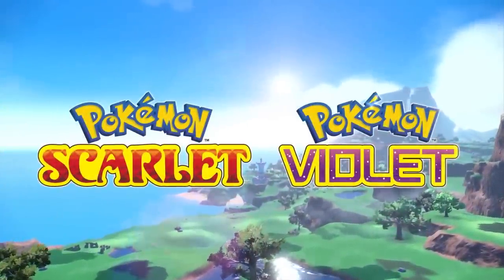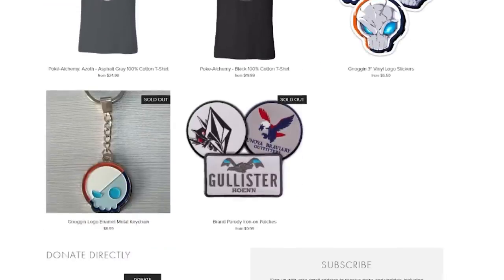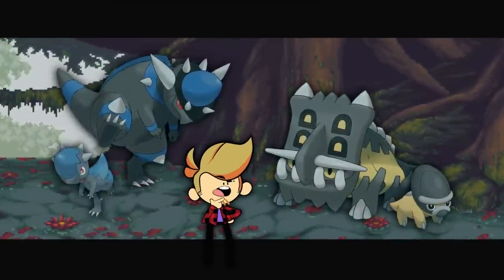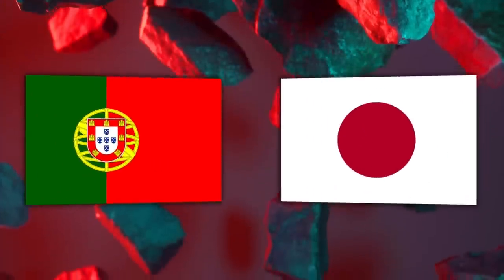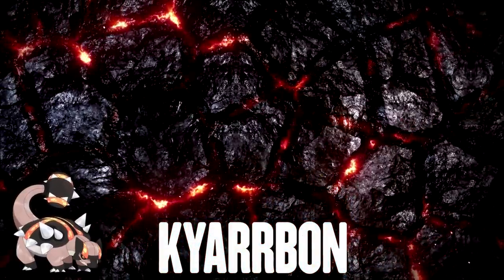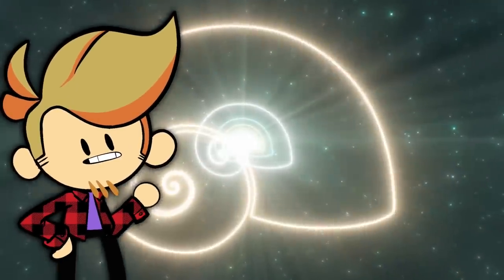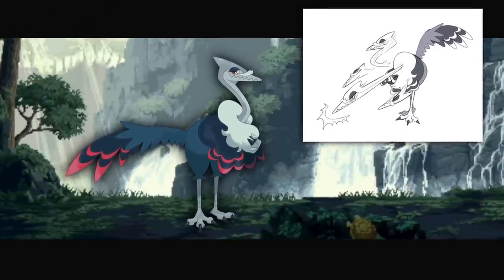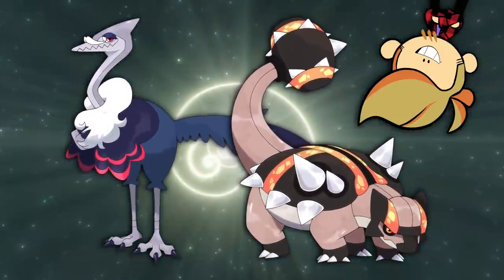What if Scarlet and Violet had FOSSIL POKEMON!? 🦖🦴🦎 Gnoggin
Pokemon Scarlet and Violet are based in the Paldea region, and they are coming out later this year! I wanted to see what ideas we could come up with for what the fossil Pokemon might be this generation... IF ANY! We narrowed down our ideas to the two best of them, and so here they are! You can call them Pokemon Scarlet and Violet predictions if you want, but we're really just having fun with the theme. :)

Chapters:
00:00 Pokemon Scarlet and Violet Fossil Pokemon
01:07 Sponsored by Squarespace
01:54 Ankylosaur Pokemon
05:01 KYARRBON
06:33 Pelicanimimus Pokemon
08:53 Ornamean
10:18 Spanish Fossil Pokemon

Additional writing by: Amber Lockwood